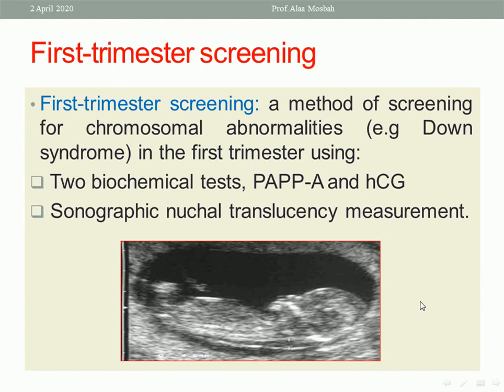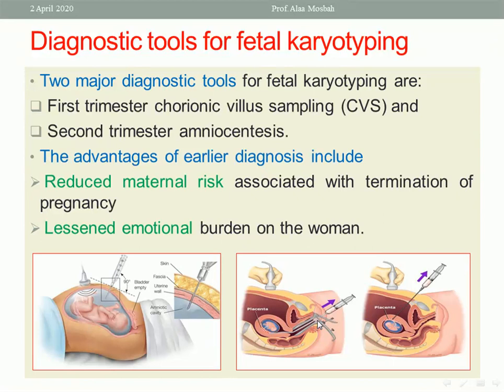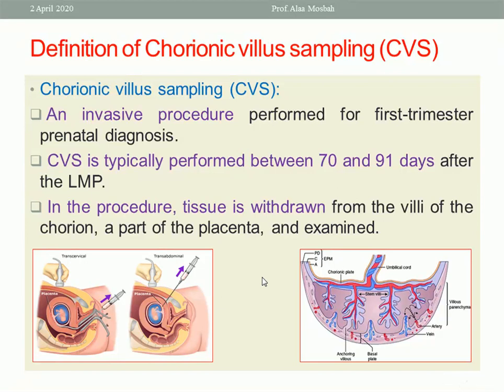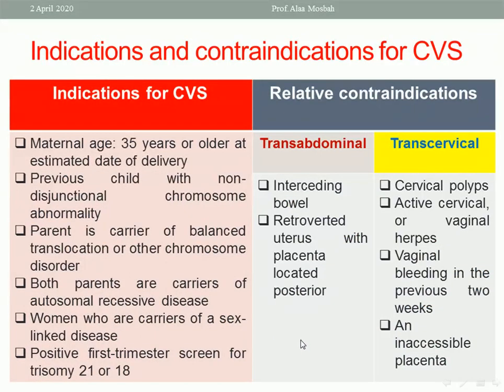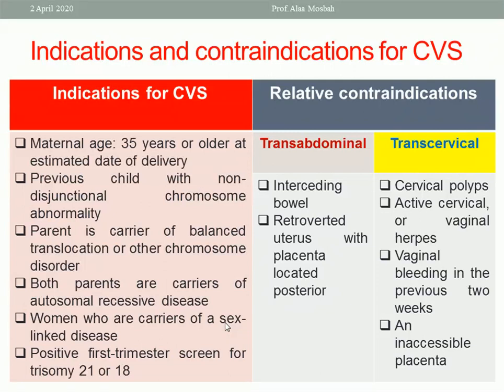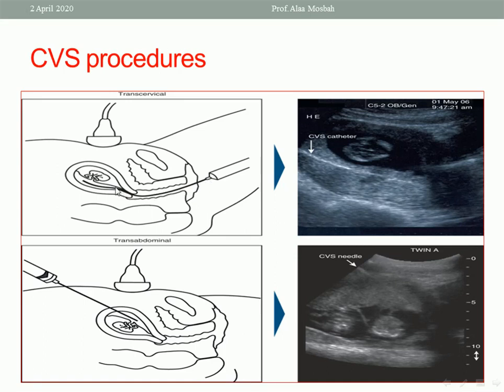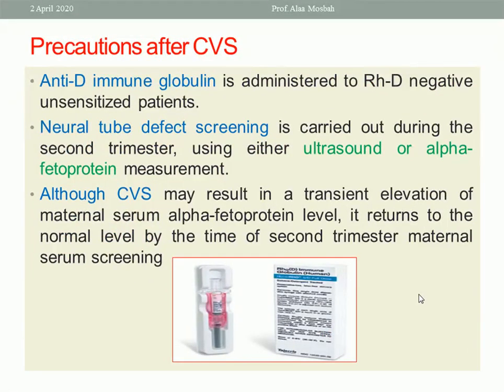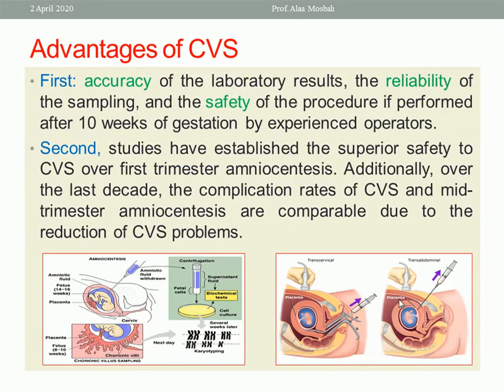Chorionic villus sampling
Prof. Alaa Mosbah Prof. of obstetrics and gynecology, Faculty of Medicine, Mansoura University.